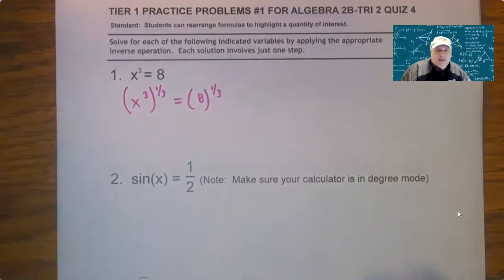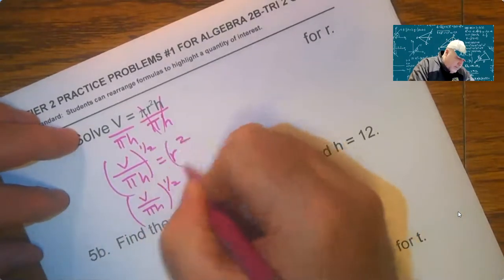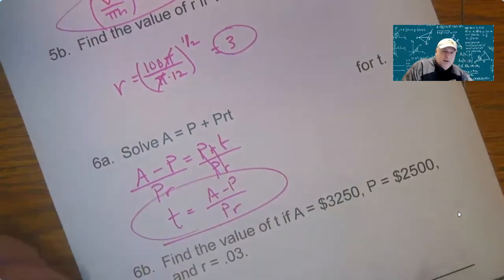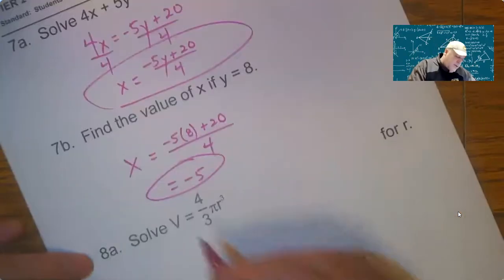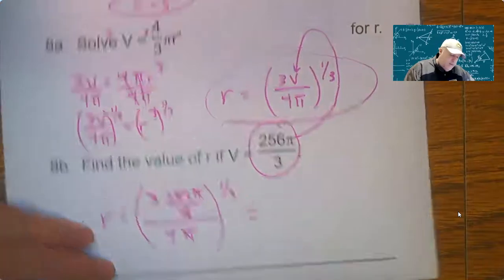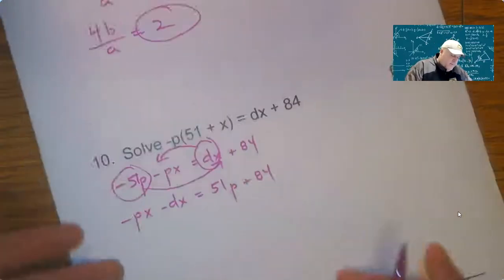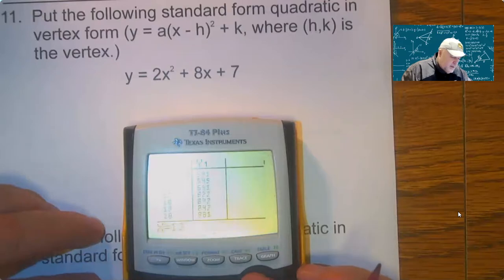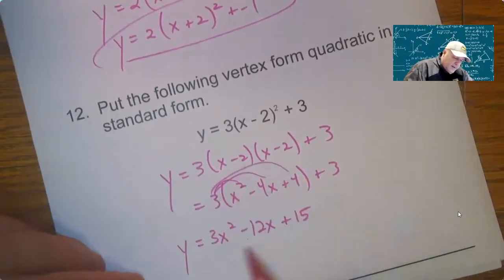Mr. Pertner-Algebra 2B-Quiz 4-Practice 1-Solutions